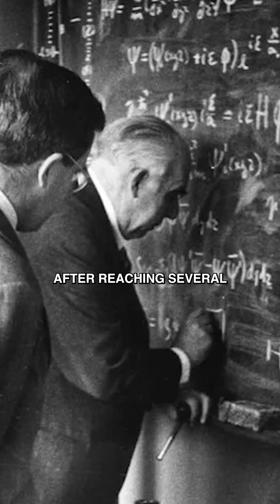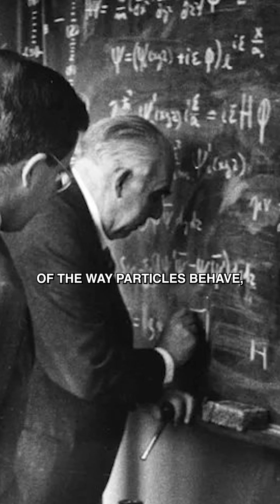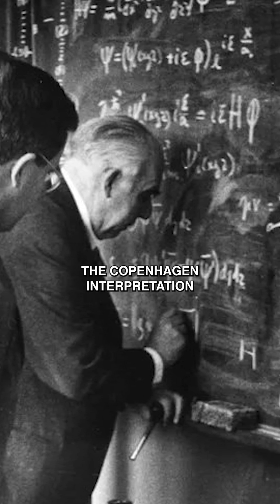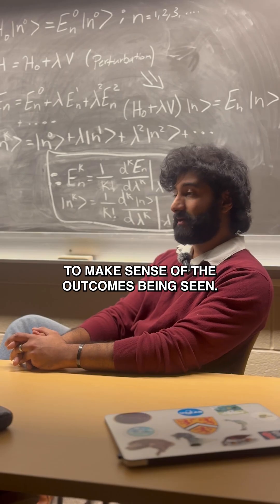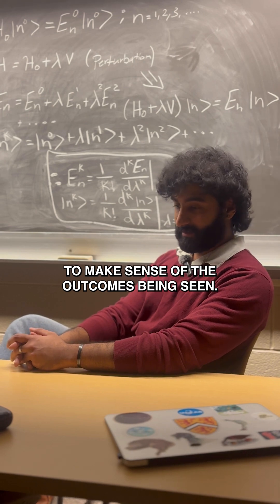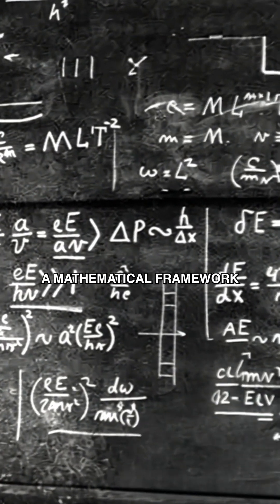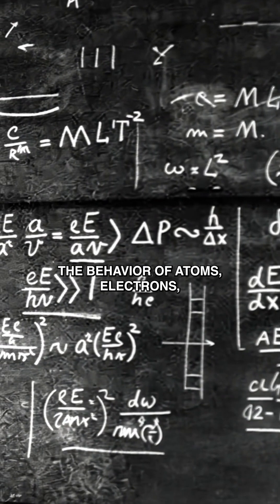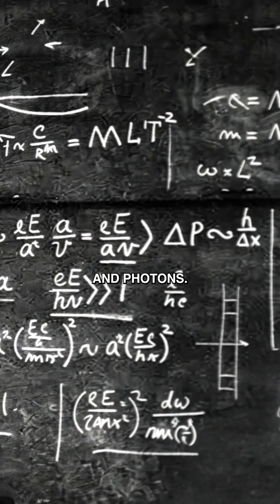WHAT IS QUANTUM MECHANICS?